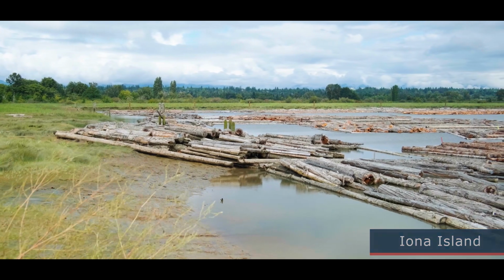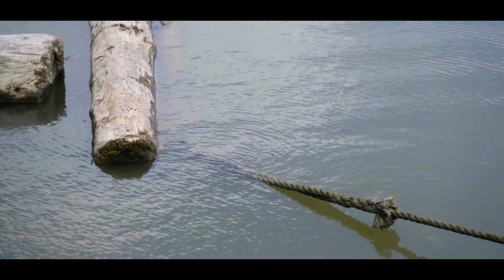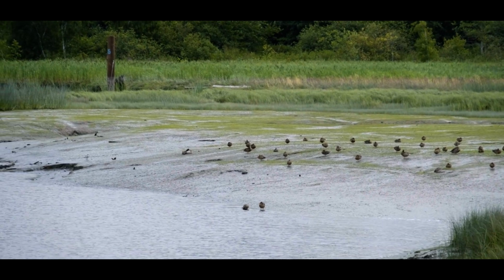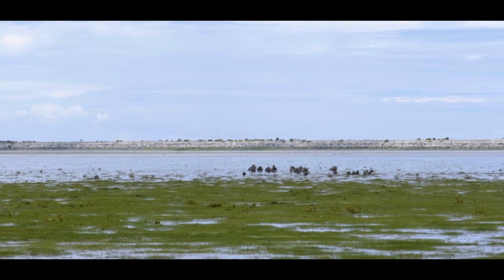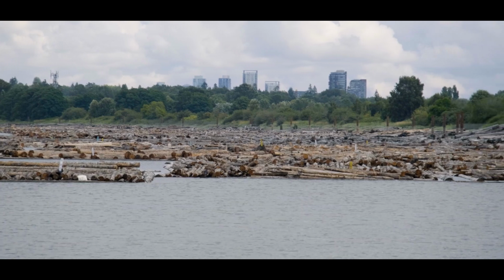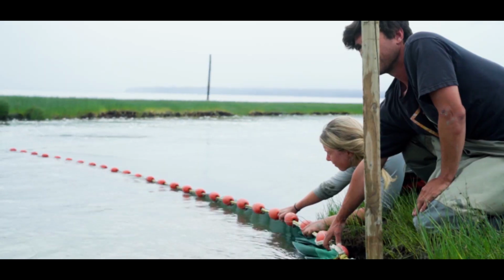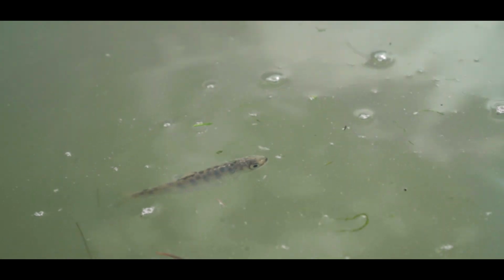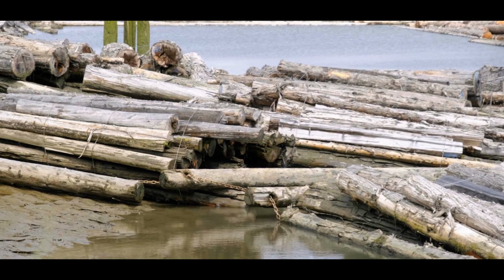Connected Waters: Fish-friendly Flood Control - Dave Scott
A salmon biologist from Raincoast Conservation Foundation discusses the importance of reconnecting wild fish habitat in the lower Fraser estuary. Find out more about Connected Waters, our campaign to reconnect 1500 kms of salmon habitat currently blocked by outdated flood infrastructure.